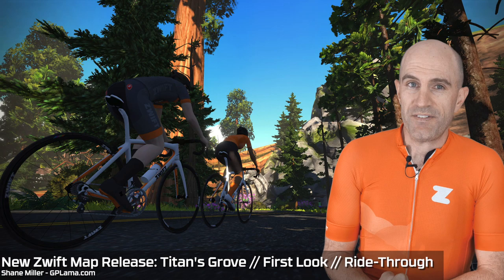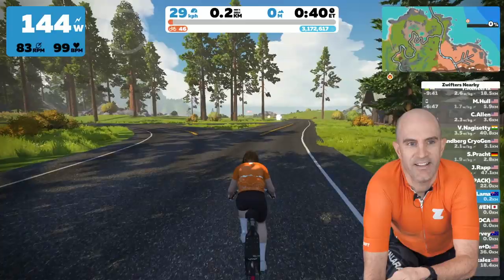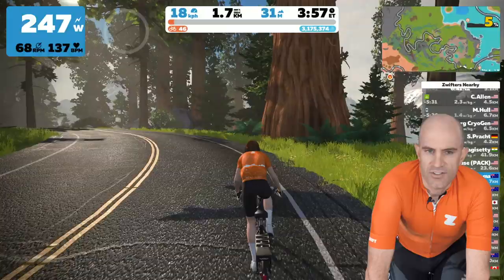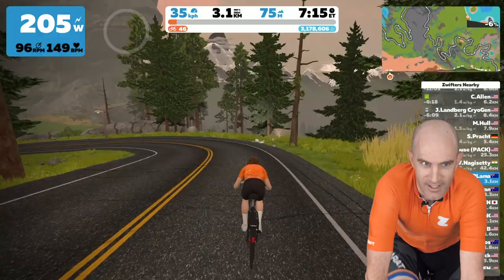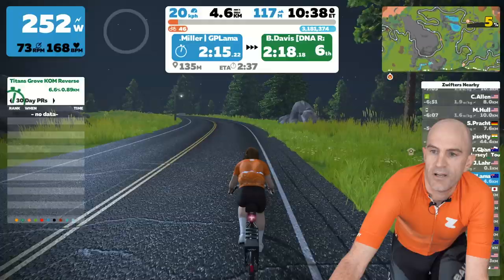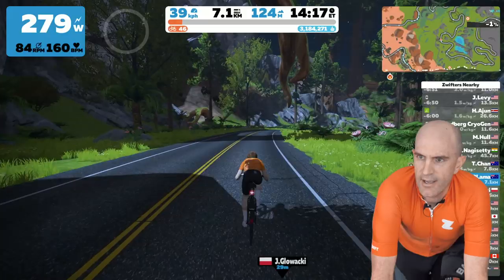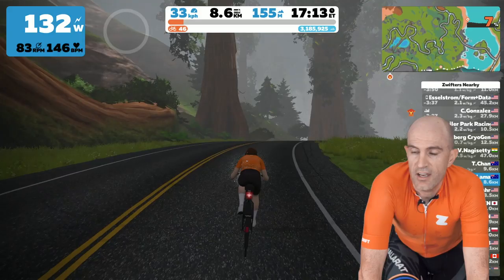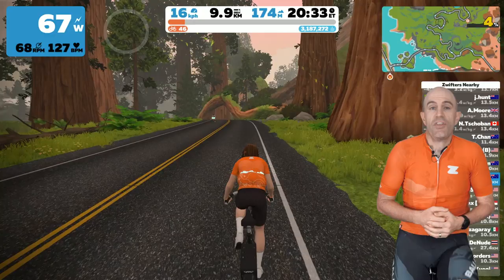New Zwift Map Release: Titan's Grove // First Look // Ride-Through 🦕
It's finally open! The "Forest Route" which is officially titled "Titan's Grove". Just over 8km of rolling terrain with a short KOM climb and some very interesting wildlife to find on route. I highly recommend jumping on and riding this yourself. If you're nowhere near your Zwift station then enjoy the first look ride-though here!